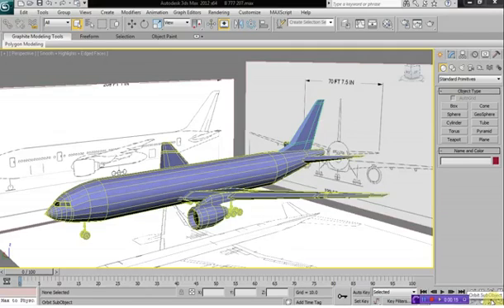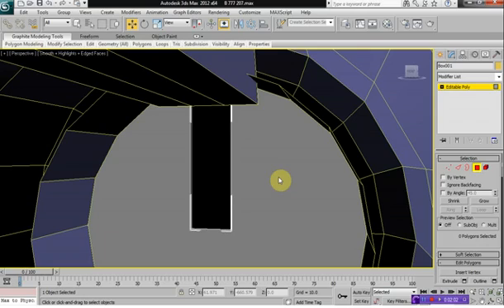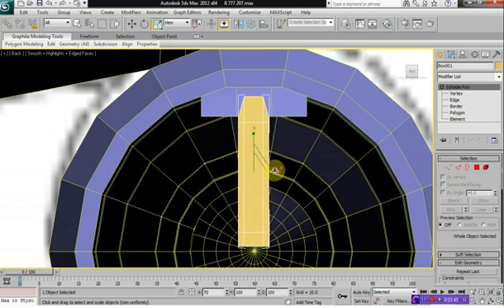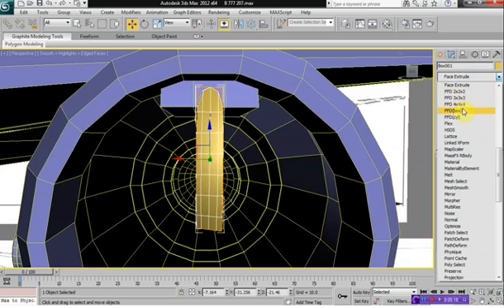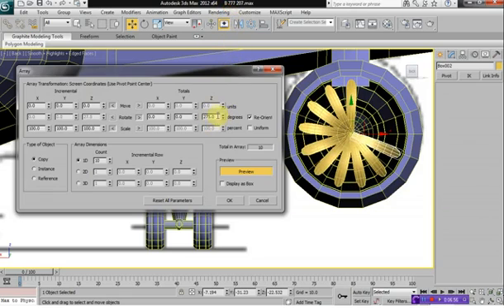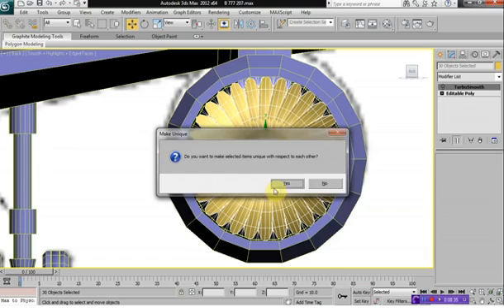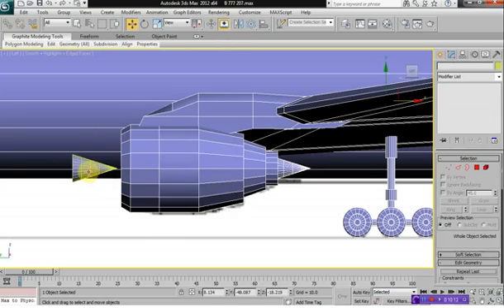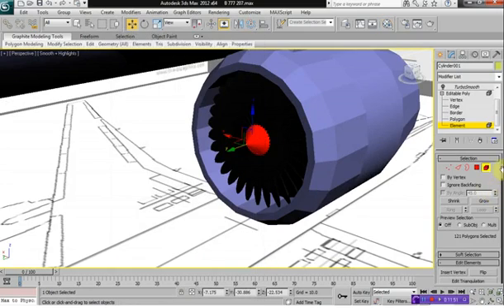How to model a Boeing 777200 Airline Part9 in 3d max tutorial